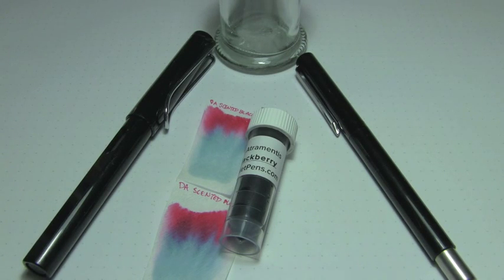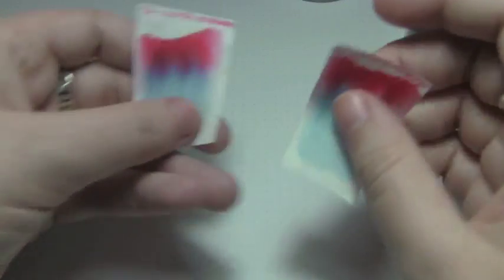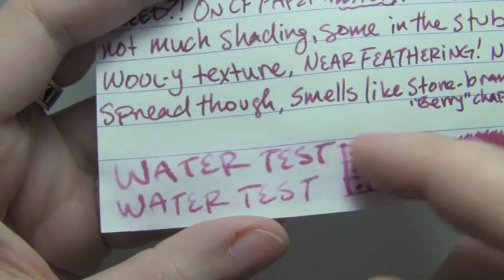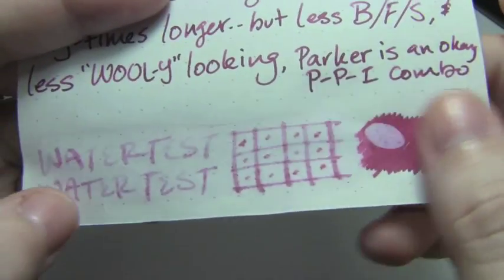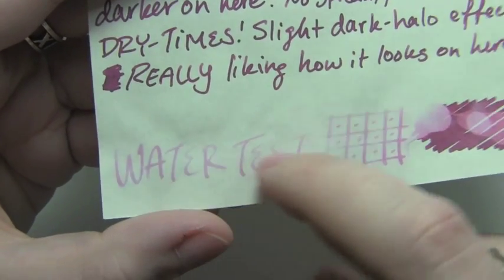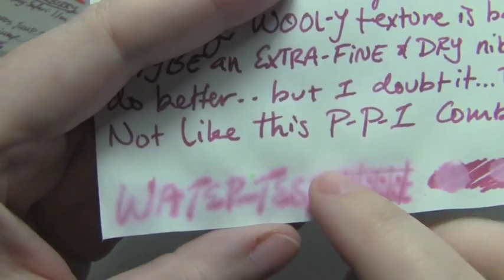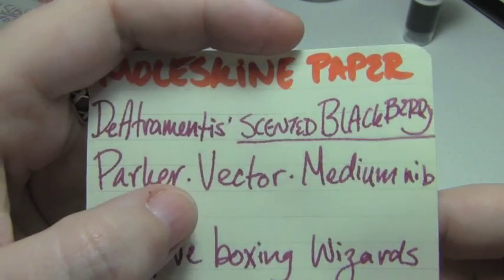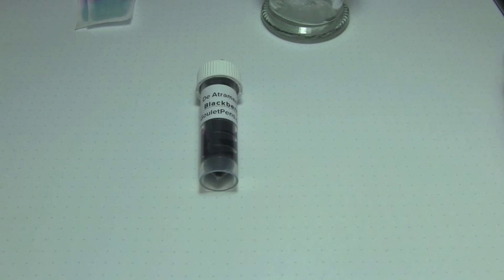Ink Review: DeAtramentis Scented Blackberry Ink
Here I review an ink by DeAtramentis, by the title of "Blackberry" (It's kinda pink... Oh! And, it's scented!). Here-in may be found my own thoughts and opinions on the matter, as well as some test results I have for (among other factors) water-resistance on Clairefontaine, Rhodia, Copier Paper, Mead Notebook Paper, Tomoe River Paper, and Moleskine papers, and using both a Parker Vector with a Medium nib, and a Lamy Safari with a 1.1m stub nib as pens for these tests/experiments.